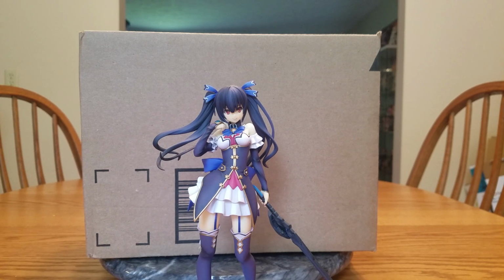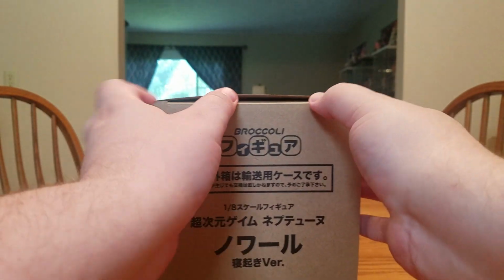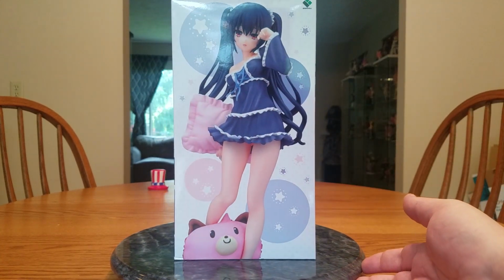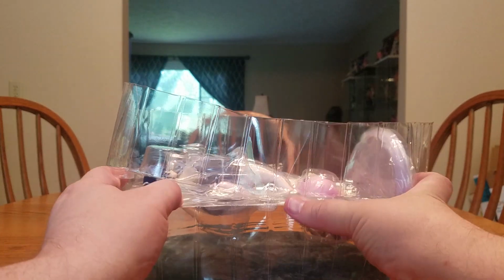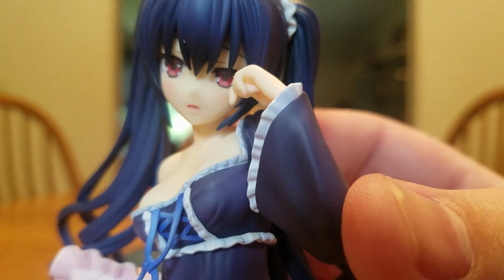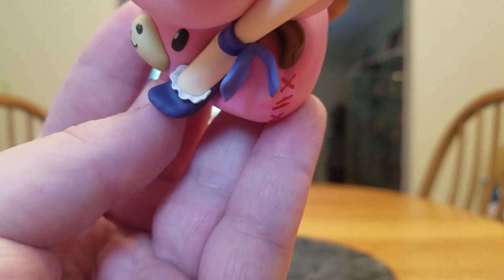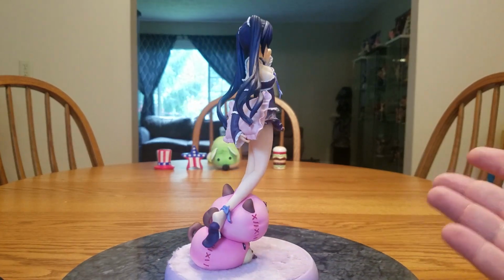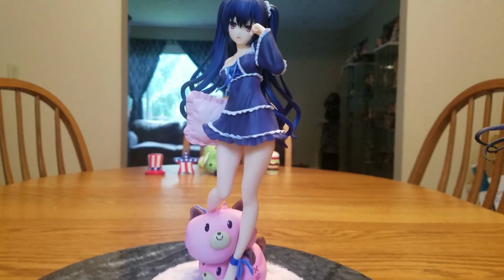Nightgown Noire Unboxing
I got the itch again. I couldn't wait any longer to get another piece of pretty plastic. I've been thinking about Noire for quite some time. You know how much I love Hyperdimension Neptunia, and she's my favorite non-transformed goddess. Broccoli did an immaculate job on the sculpt and paint of this sleepy girl. She gets my recommendation if you are on the fence!